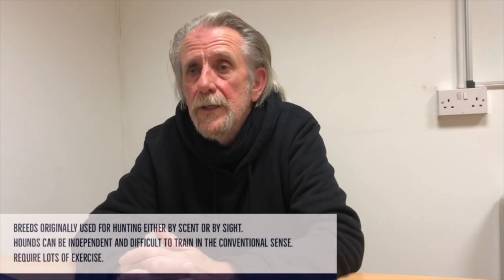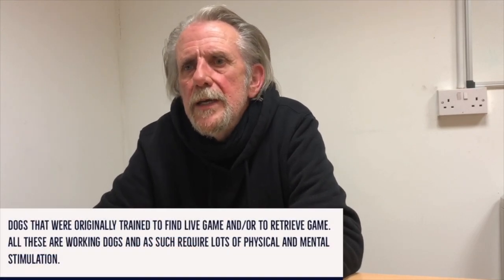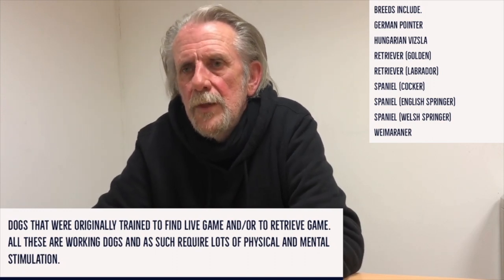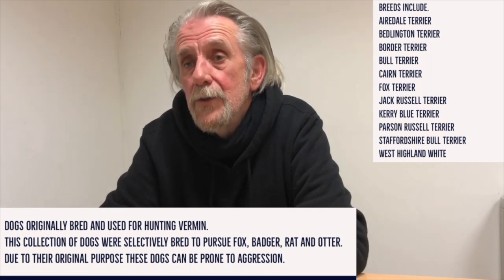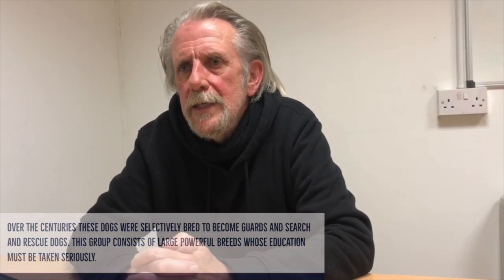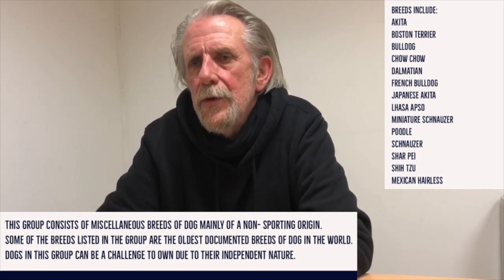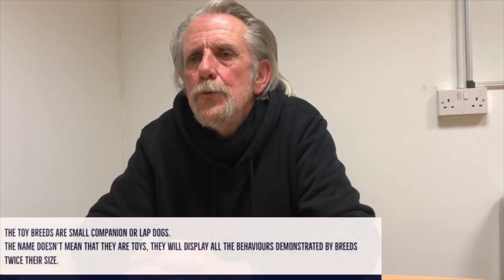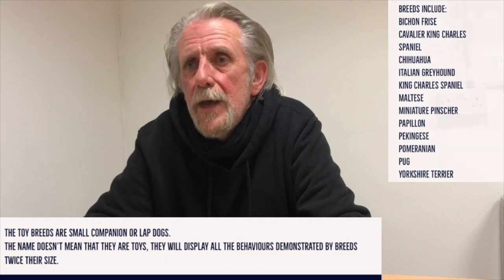Joe Blogs 13 Breed Specific Behaviour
Which breed of dog do you own...a Labrador...a Cocker Spaniel...a Springer...a Boxer...a Rottweiler...a German Shepherd...a Collie...a Terrier...the list goes on?!! This week Joe has been blogging about the different types of dog and their backgrounds. Want to find out more about why your dog does what they do? Then please watch our next video!